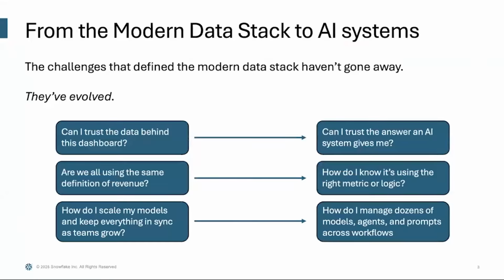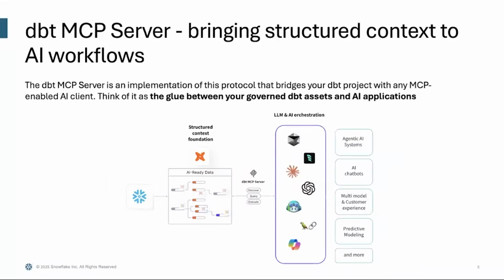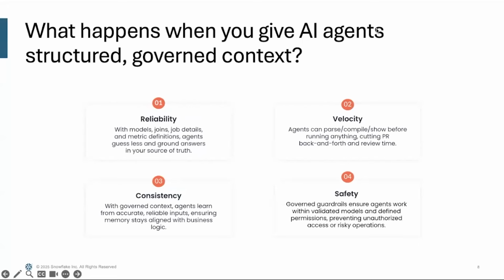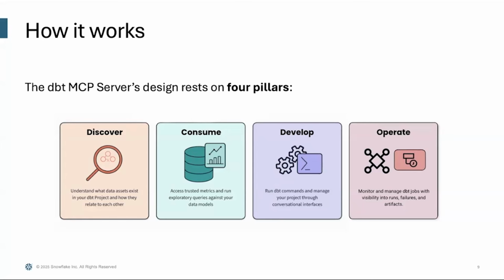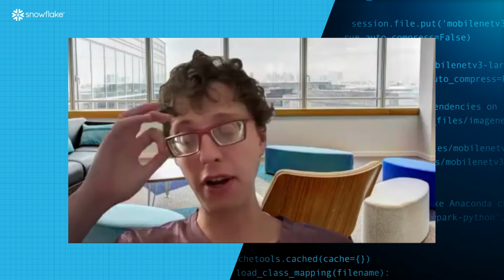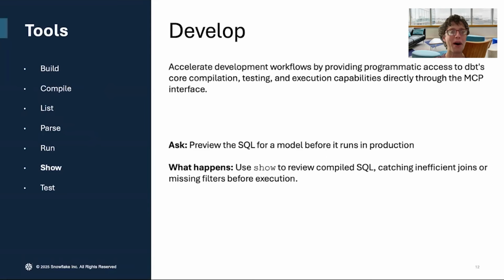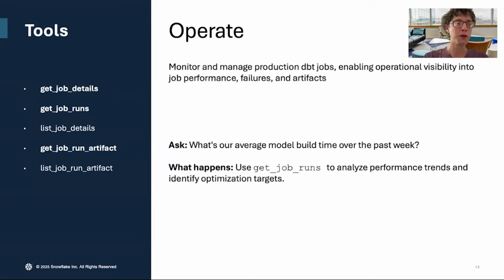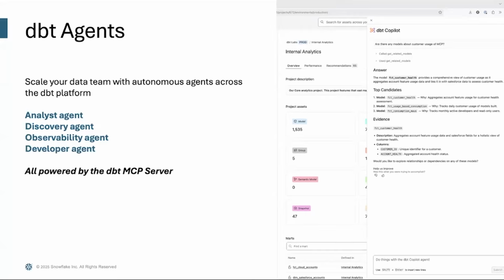Building Agentic Workflows Using The dbt MCP Server And Snowflake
Join @dbt-labs Sara Gawlinski and Jason Ganz in this session to learn about the dbt Model Context Protocol (MCP) server. They demonstrate how developers can use the dbt MCP Server and Snowflake to build agentic workflows on top of structured data.

The session provides a comprehensive walkthrough of:
- Build tools for creating and constructing dbt projects
- Discover tools for exploring and understanding dbt project assets
- Consume tools for direct querying within your data platform
- Operate tools for interacting with dbt jobs

Attendees will leave with practical knowledge about how to implement MCP-powered workflows, as well as an understanding of how to leverage AI agents for everything from automated model creation to intelligent job orchestration.

Whether you're looking to streamline development, enhance discovery, or automate operations, this session provides the foundation for building agentic data workflows.